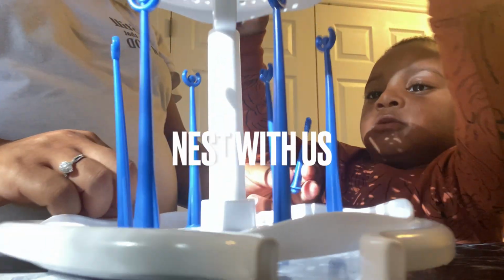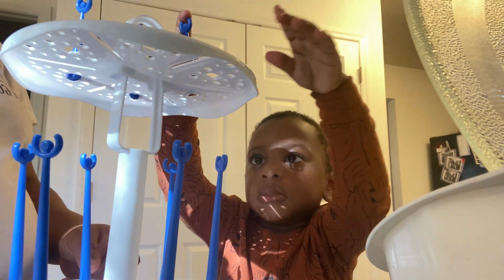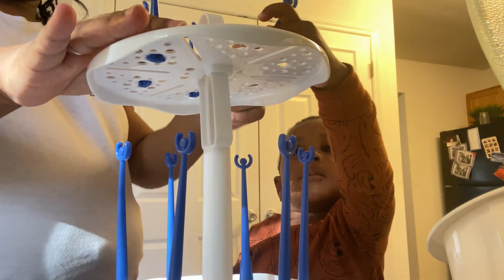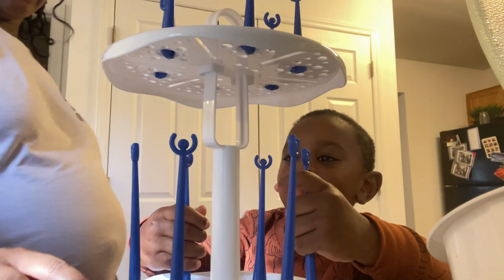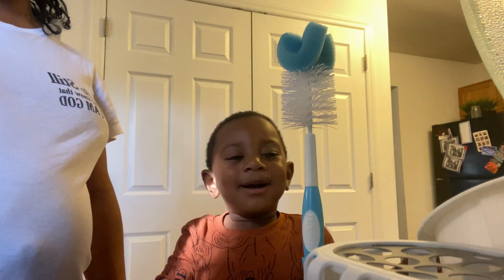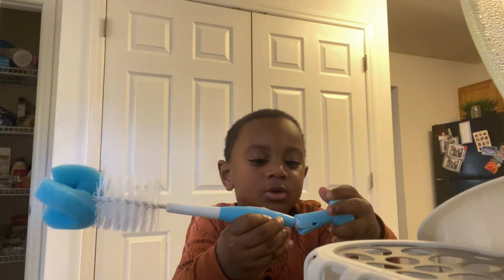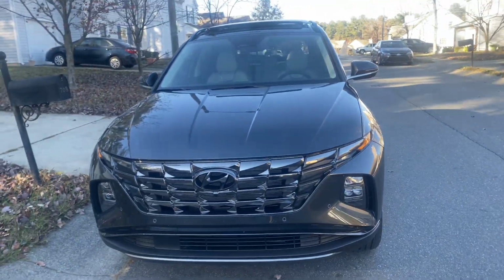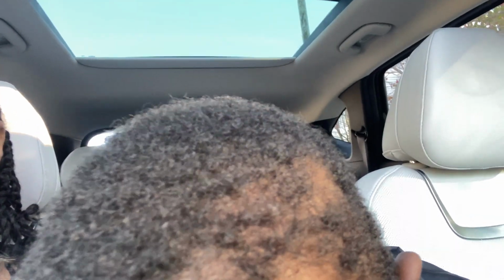We Had Another Baby & We Got A New Car